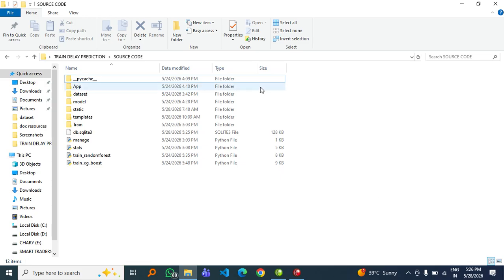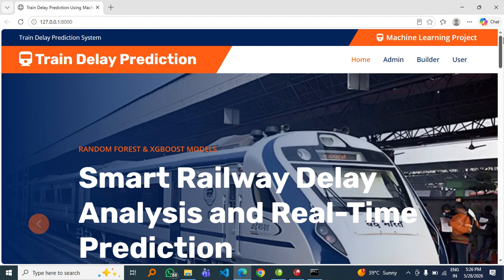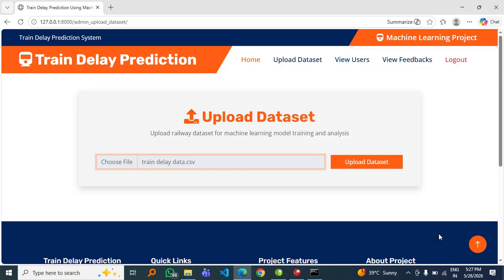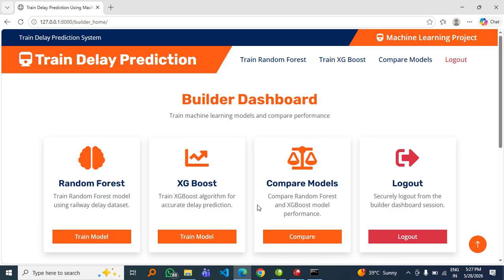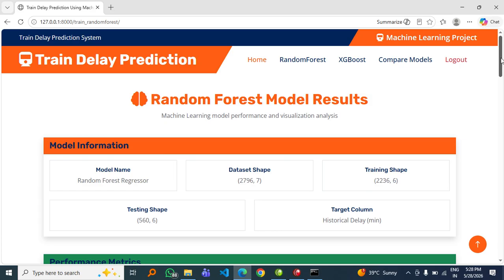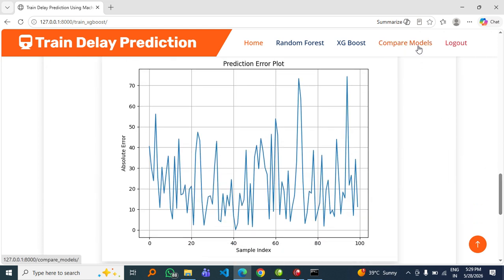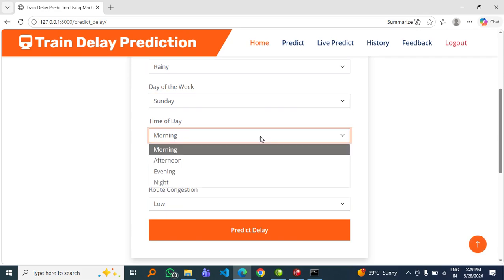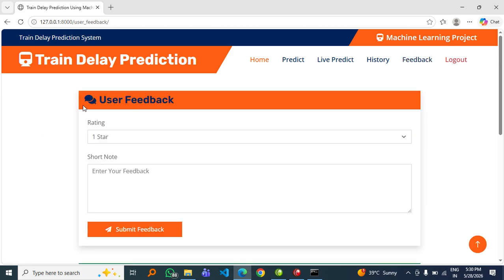NextGen Train Delay Prediction Using XGBoost and Random Forest | Python | Django | Machine Learning